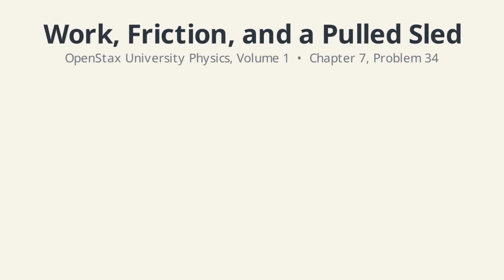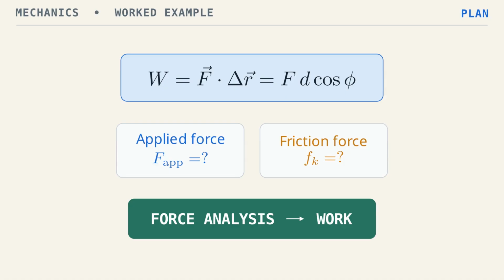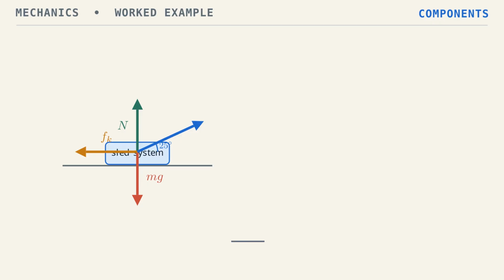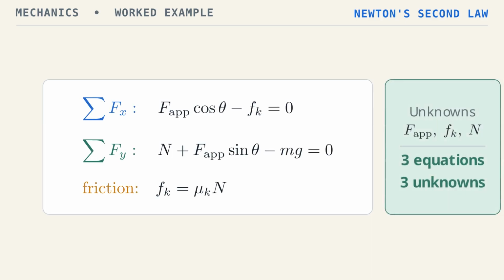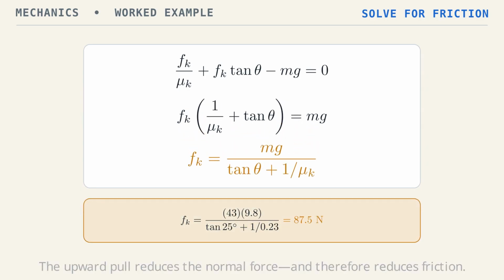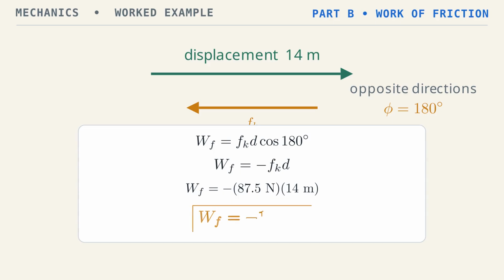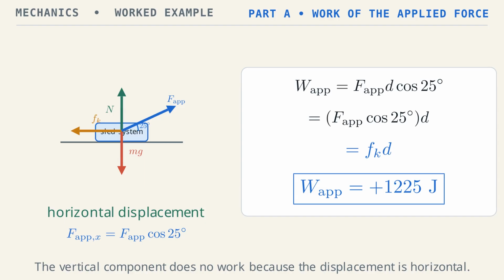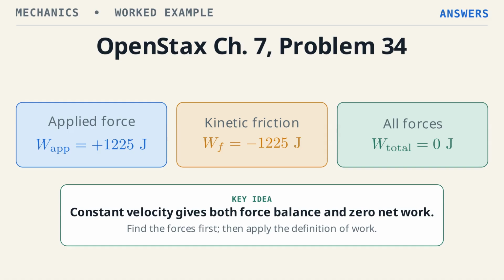OpenStax University Physics Vol 1 - Chapter 7, Problem 34